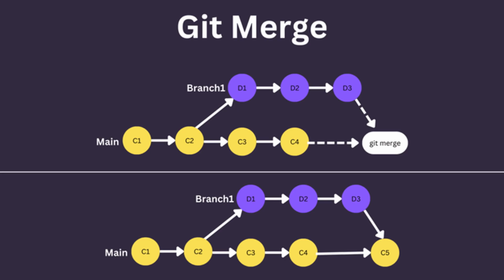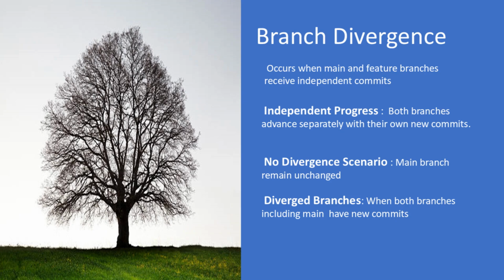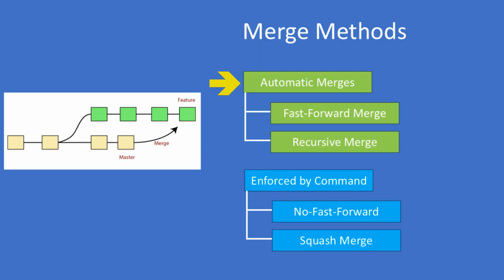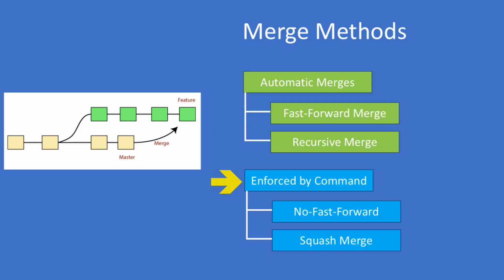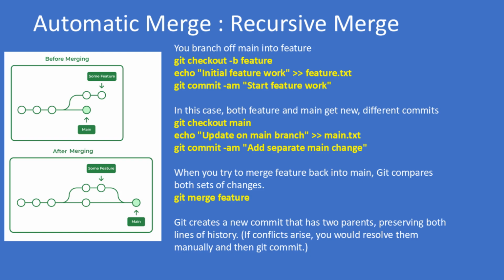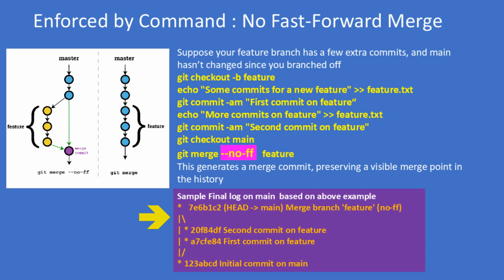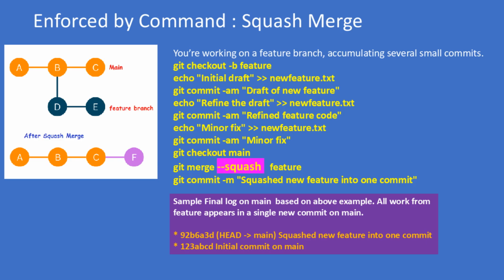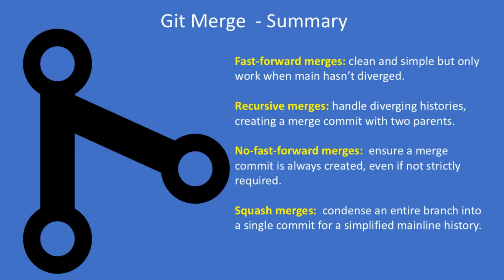Understanding Git Merge Strategies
In this concise tutorial, we break down four essential Git merge strategies—fast-forward, recursive, no-fast-forward, and squash. Discover how each method impacts your commit history, resolves conflicts, and enhances team collaboration. Learn the best practices to choose the right merge technique for a smoother development workflow.